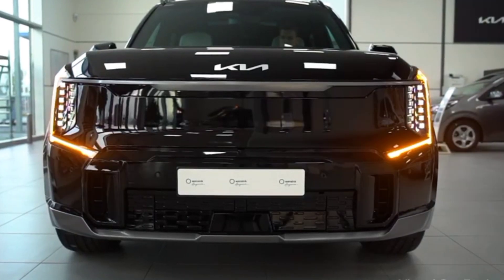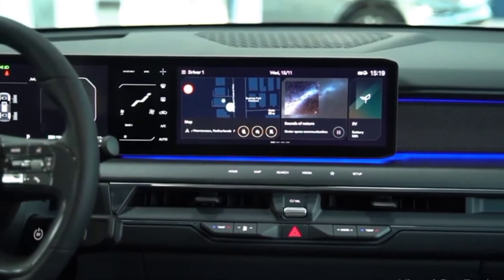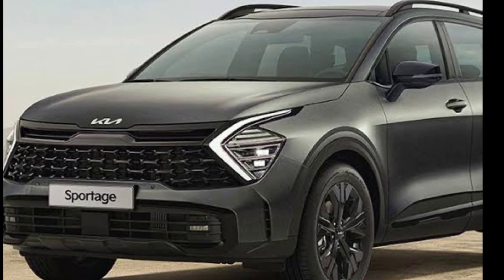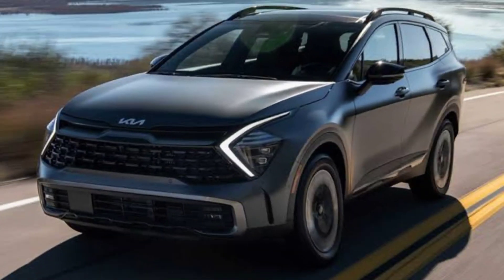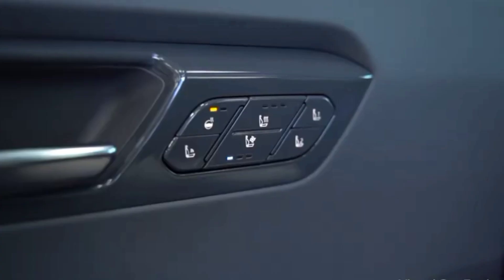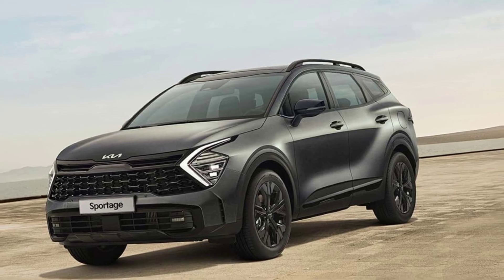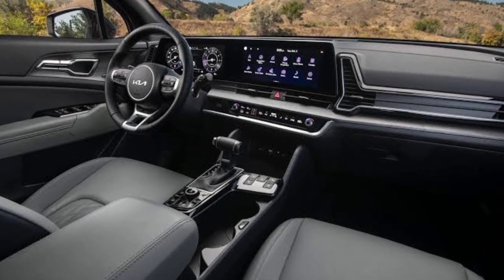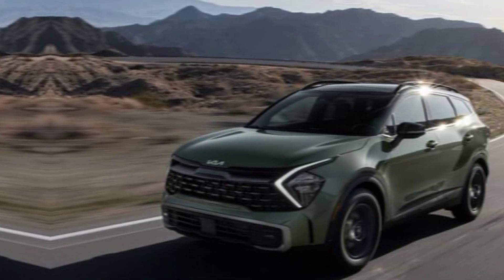2024-2025 New Kia Sportage Restyling - First Look!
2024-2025 New Kia Sportage Restyling - First Look!